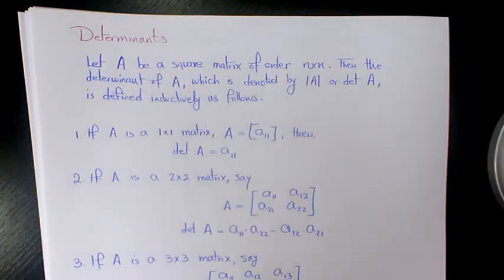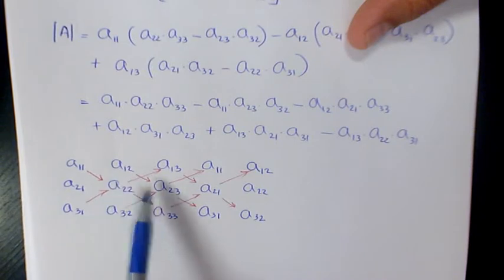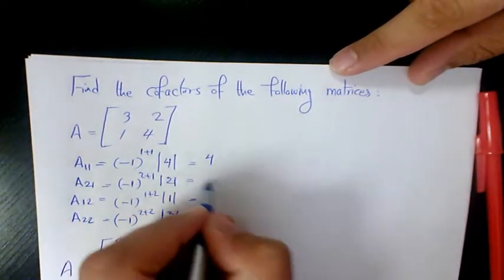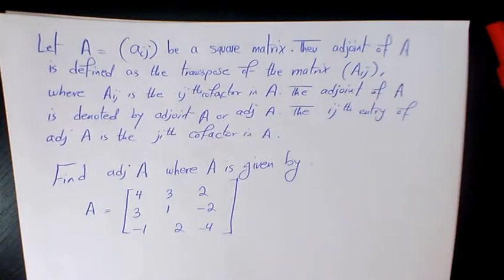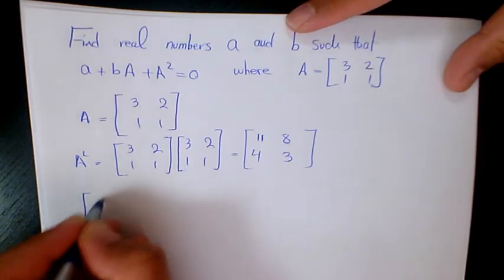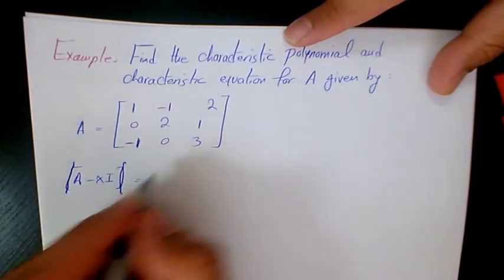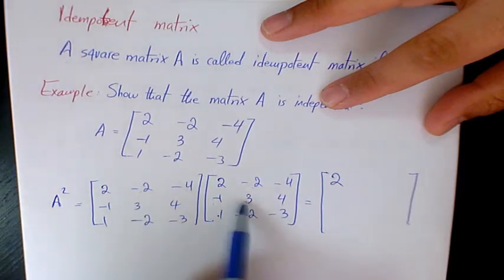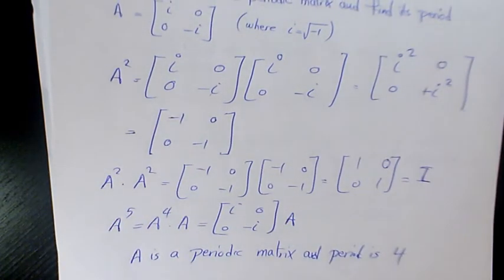Determinants and Matrices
In this video, you will learn about the concept of the finding the determinant of matrices, 2 by 2 , 3 by 3 and 1 by 1 matrices, you will also learn the concepts of minors in matrices, cofactors, adjoint of a matrix, the inverse of a matrix, idempotent, nilpotent, involuntary matrices, periodic matrices.